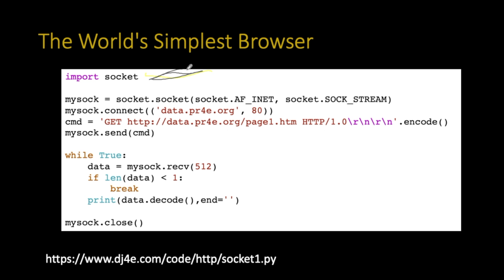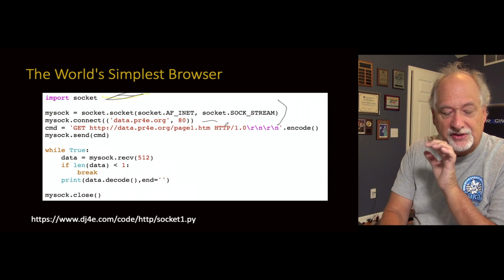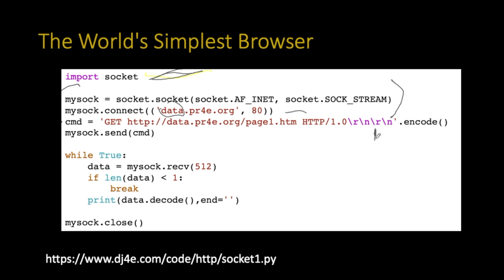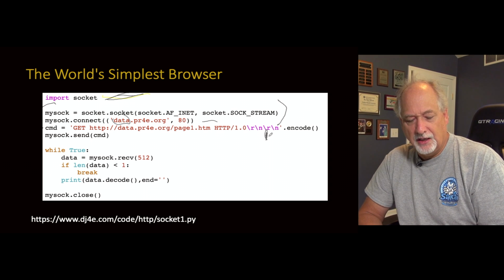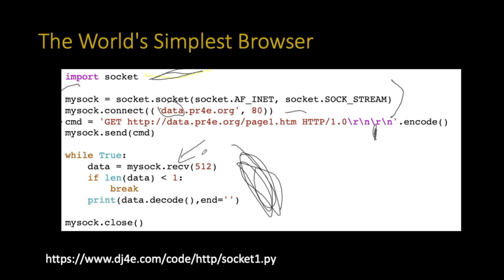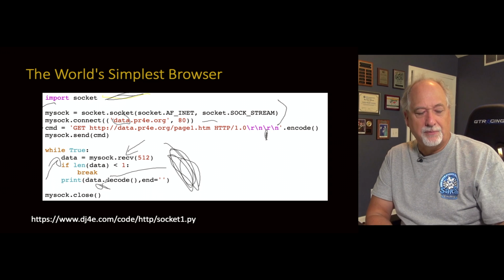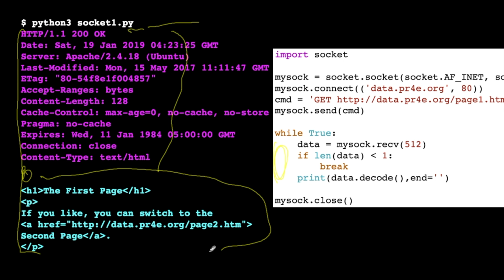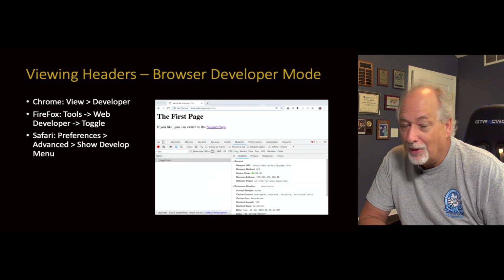Building a Simple Web Browser in Python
Web 01 HTTP 04 Browser